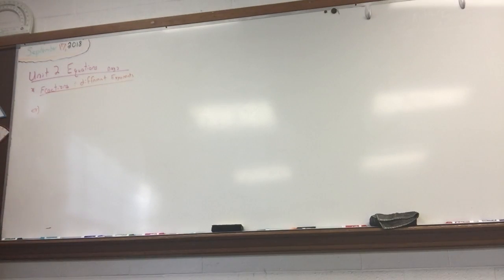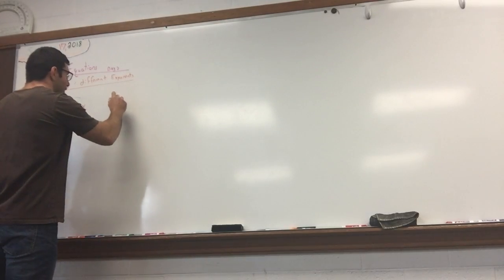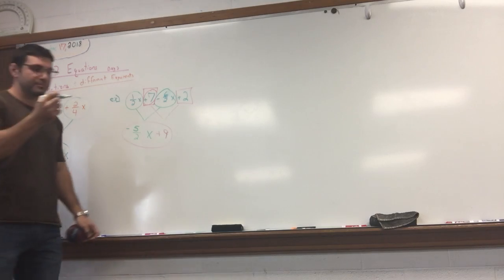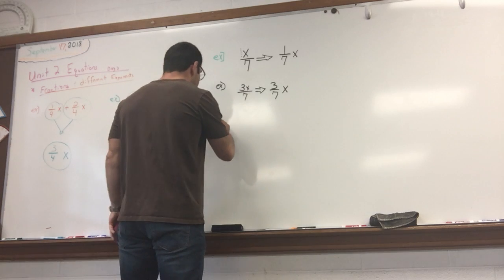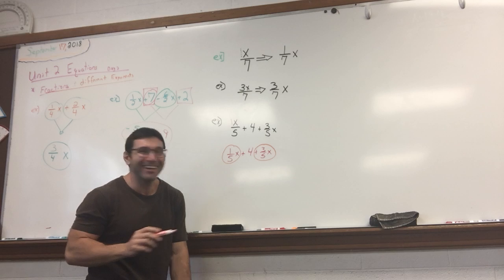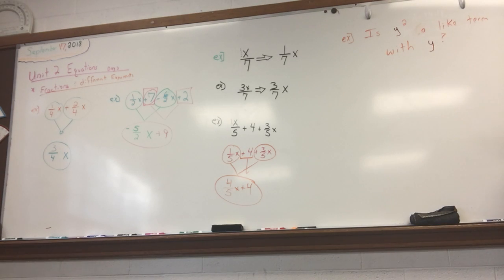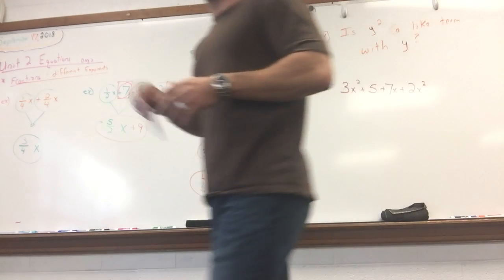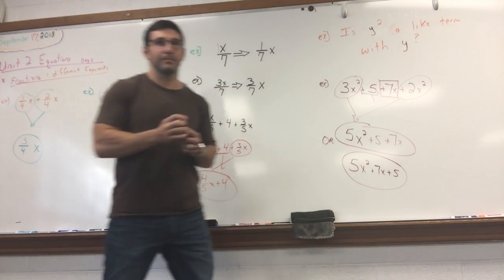Unit 2 Equations Day 2